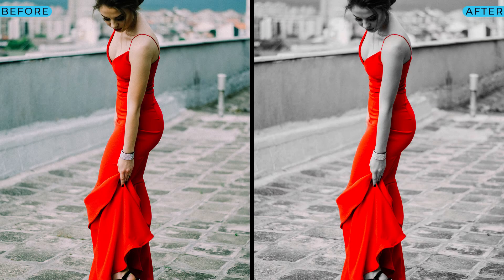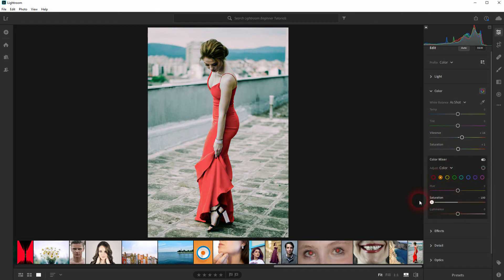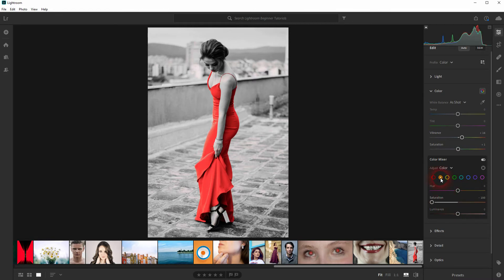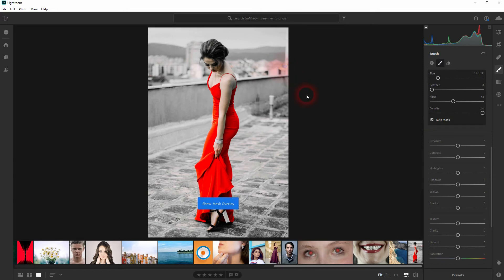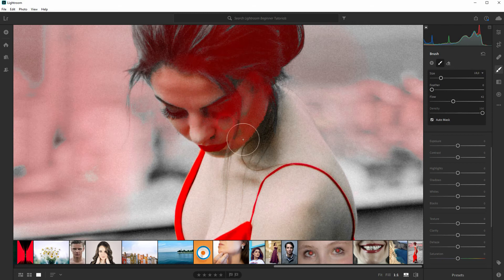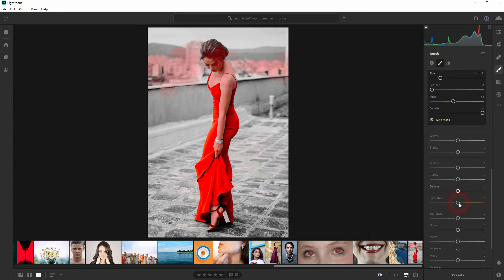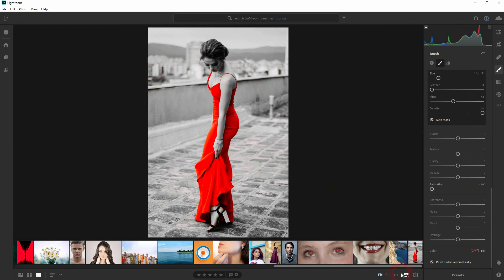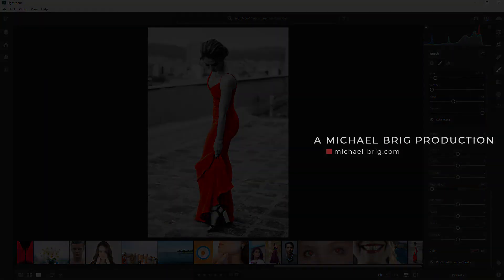Colour Splash effect in Lightroom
Adobe Lightroom Basics: In this tutorial I'll show you how to whiten teeth in Adobe Lightroom.